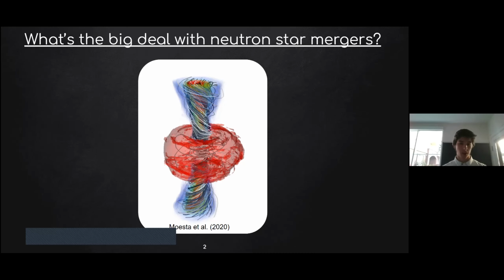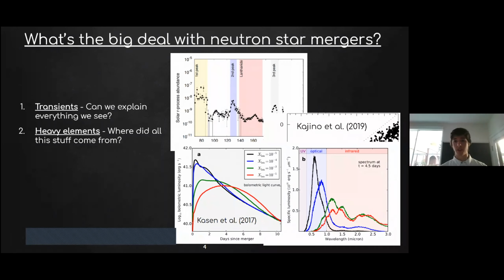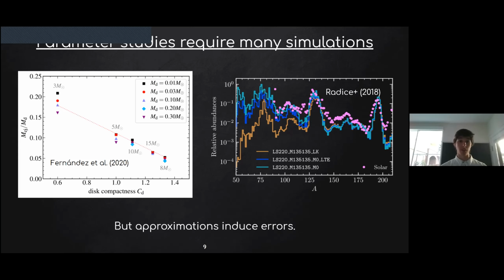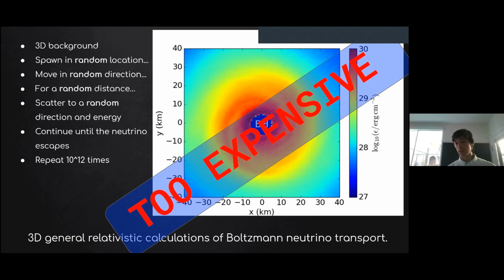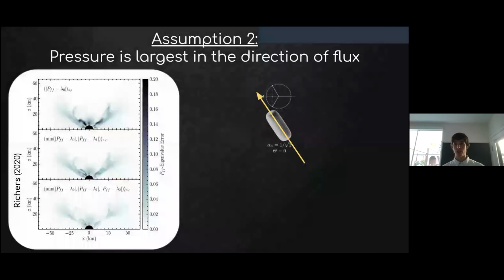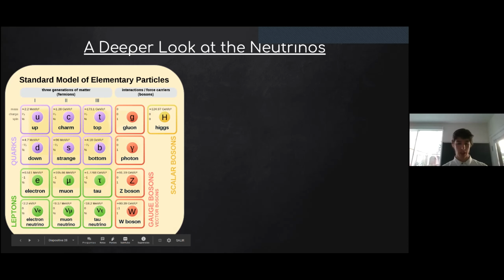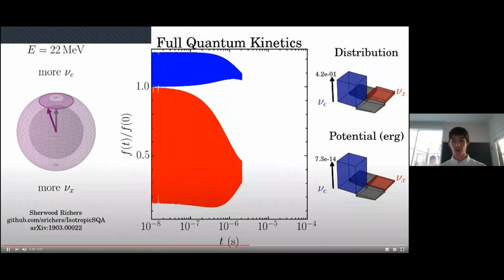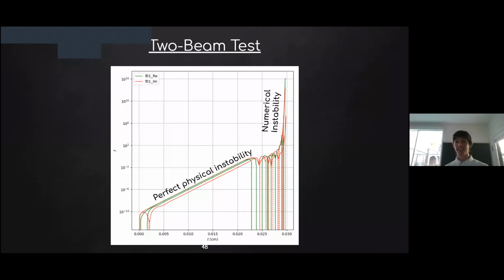Sherwood Richers | Modern neutrino physics in simulations of supernovae and neutron star mergers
Speaker: Sherwood Richers (University of California, Berkeley)
Title: Modern neutrino physics in simulations of supernovae and neutron star mergers
Abstract: Neutrinos are thought to drive core-collapse supernova explosions and determine what elements get ejected from neutron star mergers, but they have a long history of causing problems for theoretical physics and astrophysics. Their weak coupling to matter usually leaves them out of equilibrium, requiring expensive numerical methods to understand how they transport energy and lepton number. Each neutrino is also born as a quantum mixture of mass states, which allows them to transform between flavors and makes them susceptible to violent flavor instabilities. However, the tools required to understand all of these effects are beginning to emerge. I will discuss new techniques for simulating neutrino transport and neutrino flavor transformation. Using these methods, I will demonstrate how numerical methods need to adapt to the dynamic environment of a neutron star merger, quantify how quickly collisions drive neutrinos to flavor states within a supernova, and show initial results of simulations of the fast flavor instability.